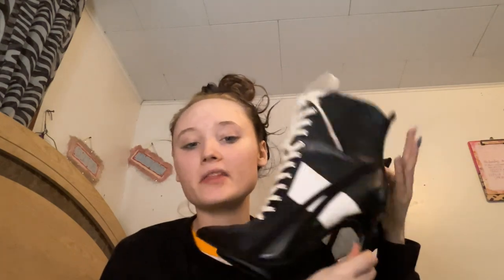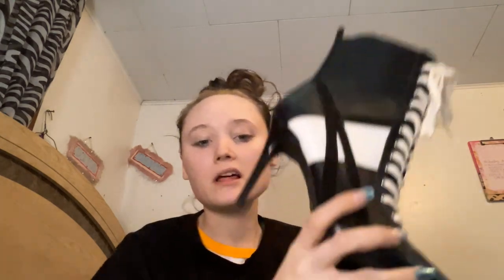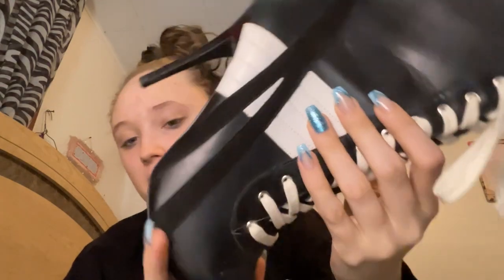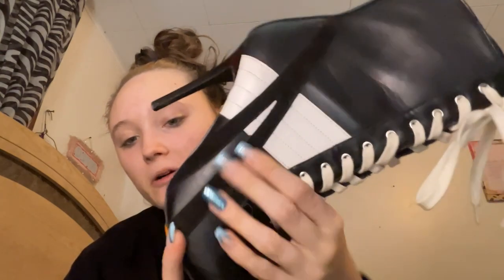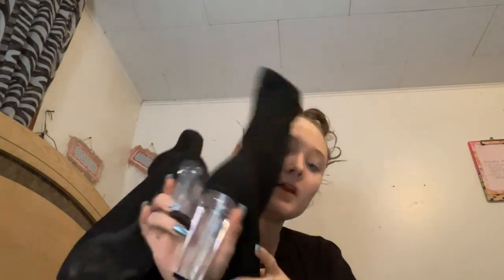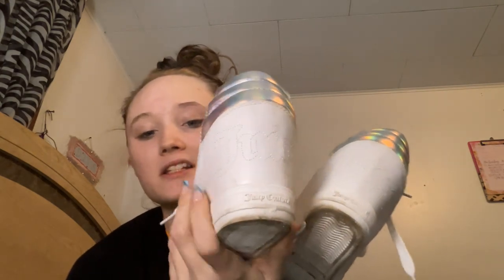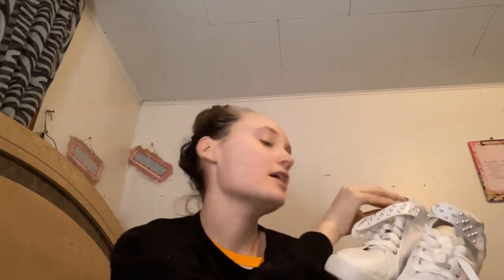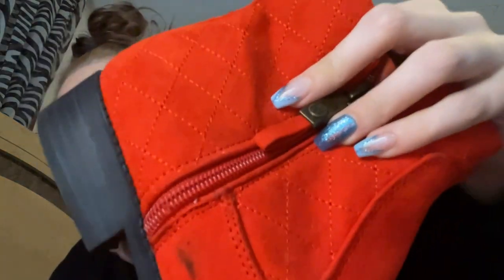Shoe collection: Ankle Boots Part 2